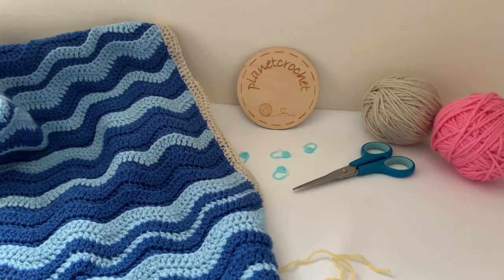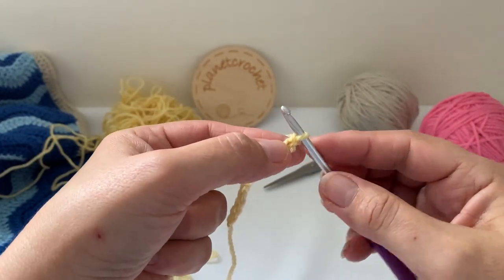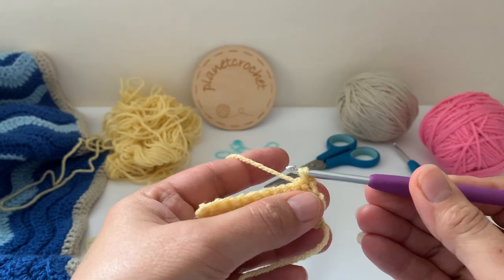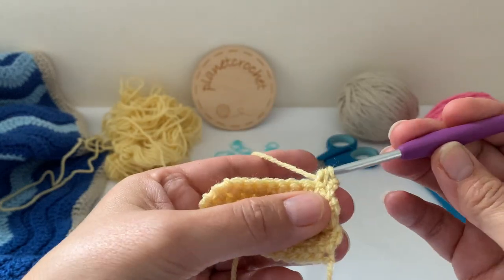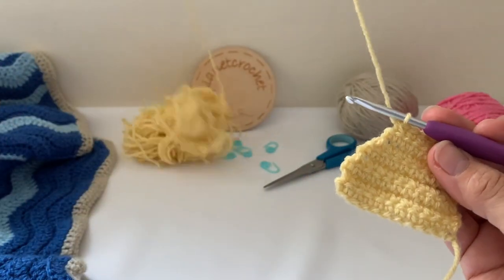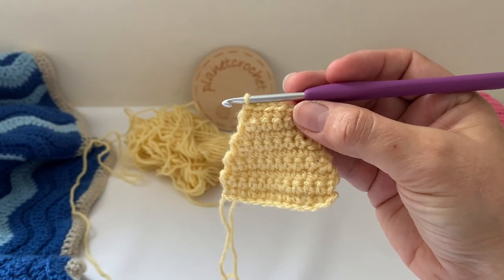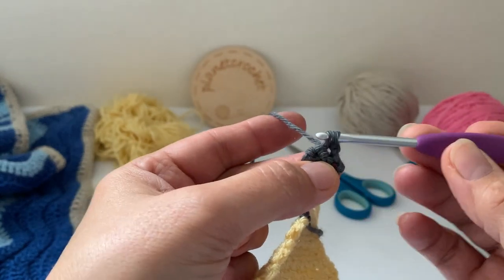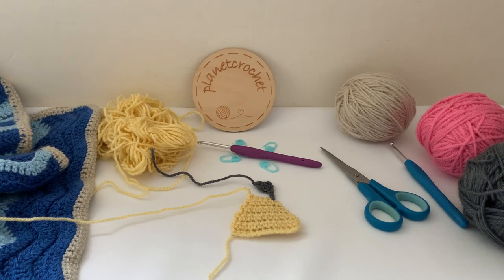Crochet Sandcastle Appliqué | Seaside | Free Pattern | V-171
Appliqué No1 of 4 appliqué’s in 4 weekly parts.
The design is my own, the 4x appliqués are simple to create.
I did it this way, then you can re-create the appliqués, & use them on any project, not just for a blanket.
I have a written pattern in my Etsy UK Shop
I love to use style craft yarns DK
I use Clover hooks & highly recommend them:
3mm Hook
4mm Hook
5mm Hook
6mm Hook
7mm Hook
8mm Hook
9mm Hook